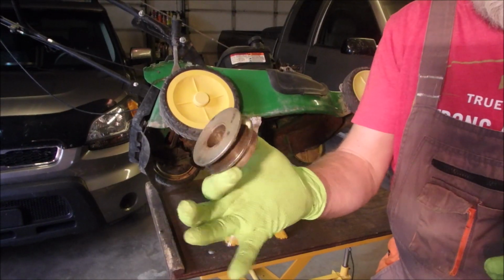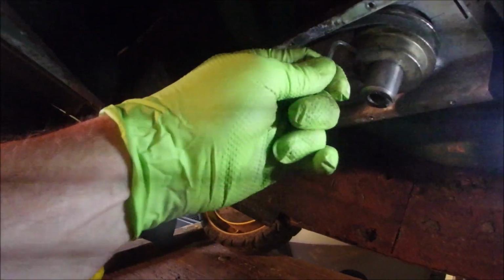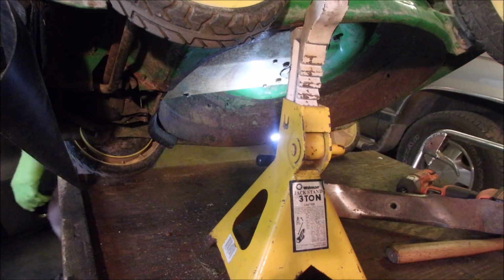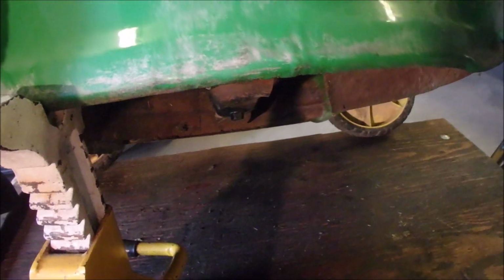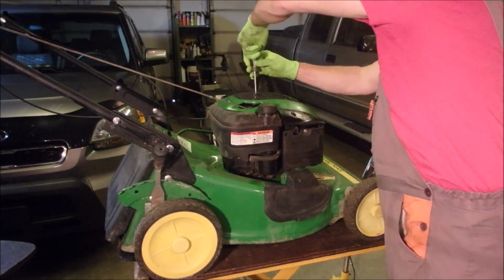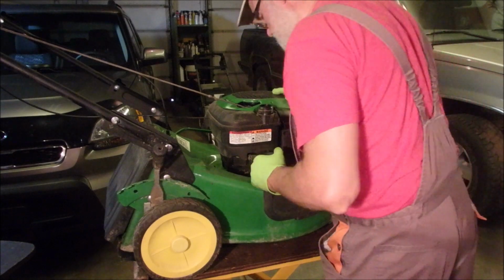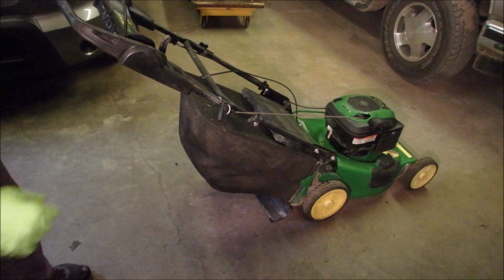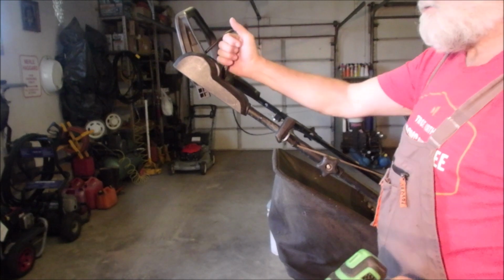Engine for John Deere JS25 Part 5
This  is one of my own projects which gets completed in my spare time.  This video is Part 5 of the job.  This was started last fall.  We are working towards the present.  LOL